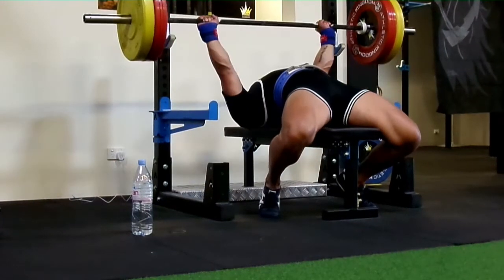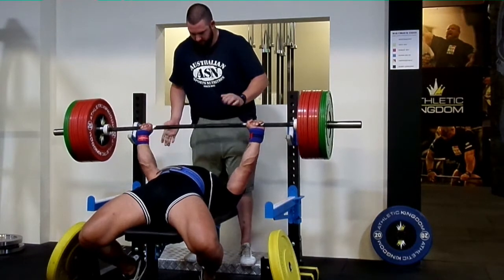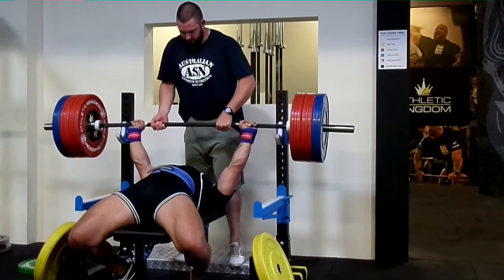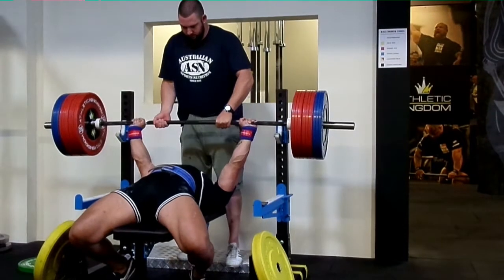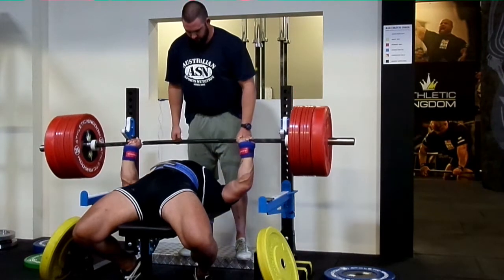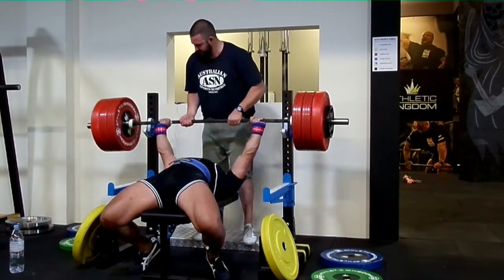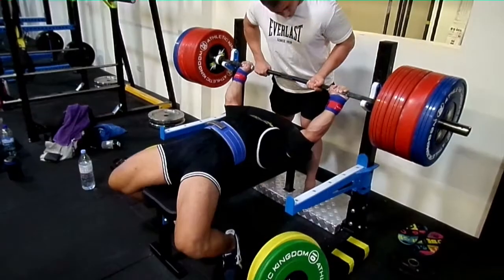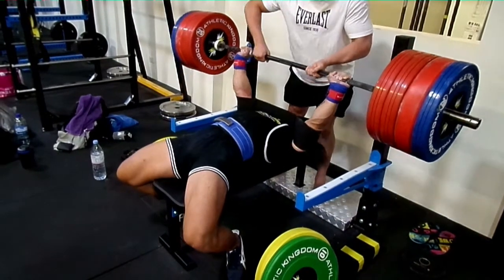Bench press overload ( Sling shot)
getting used to heavier weight for the GPA WORLDS PREP!